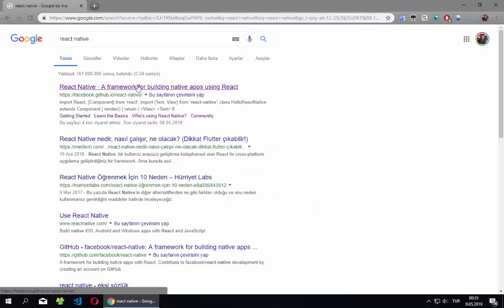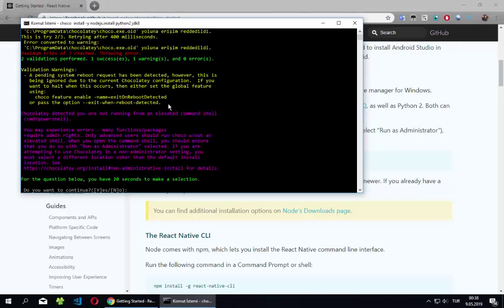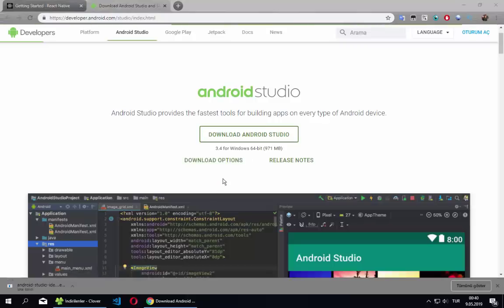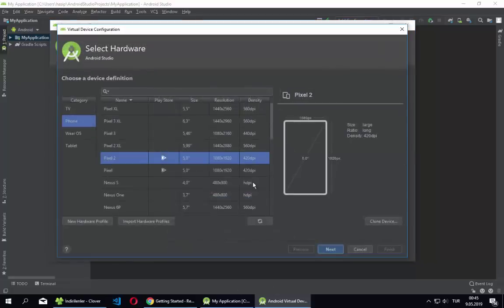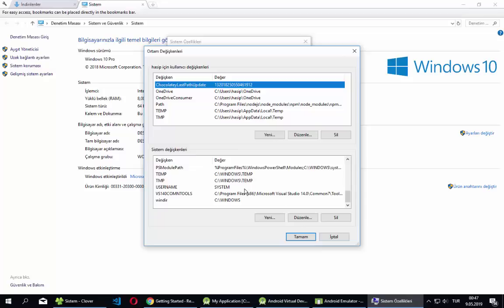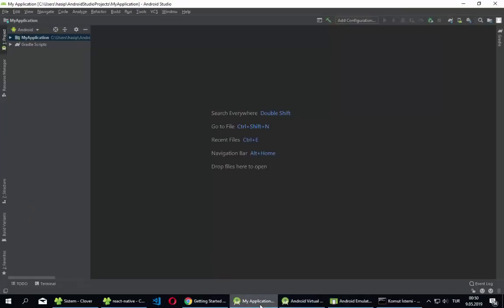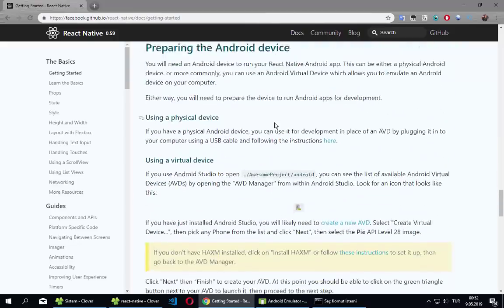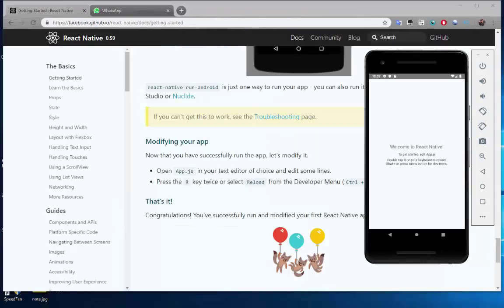Install React Native Environment In Windows and Create our first App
In this video we will see how to install react native emviroment in windows also we will create an application.

We will see react native application on a android virtual device. For this we will need to install android studio. Don't worry we wont use android studio. We need it only for virtual device (emulator.)

İf you have any question & problem please right in comments and I will answer you as soon as possible.